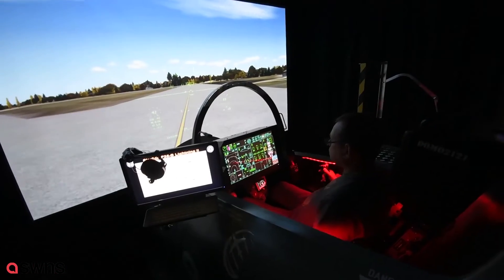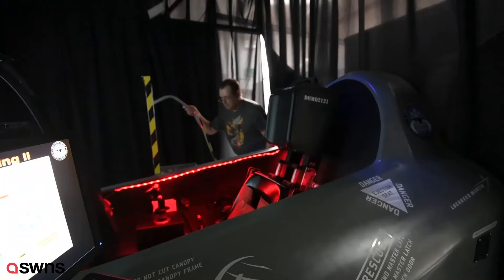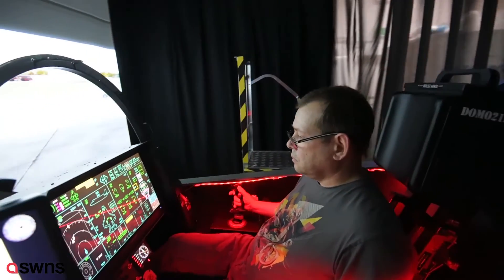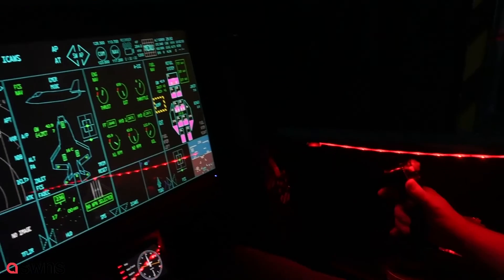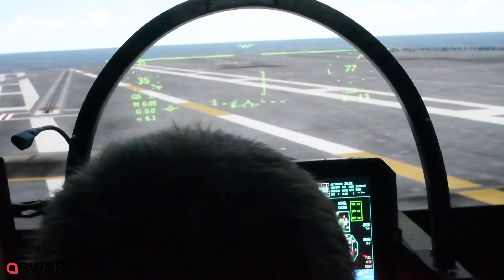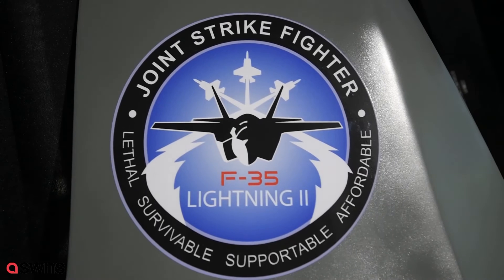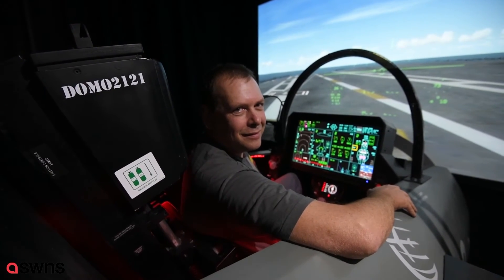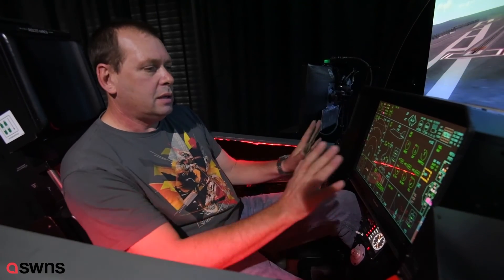Grandfather spends £30k building world's first F-35 flight simulator in his garden shed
A grandfather has spent more than £30,000 building a home-made F-35B lightning fighter jet simulator - in his garden SHED.

Kenneth Mockford, 54, shut himself away “from dawn until dusk” to construct the replica aircraft from hundreds of tiny pieces.

He put it together by googling photos of the military fighter jet, which are currently being used for training by Royal Air Force and Royal Navy pilots.